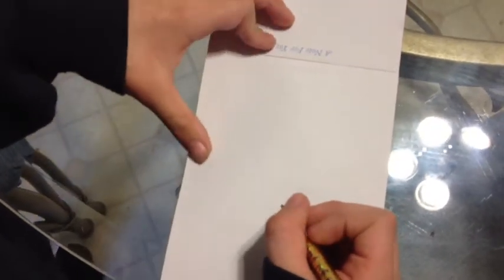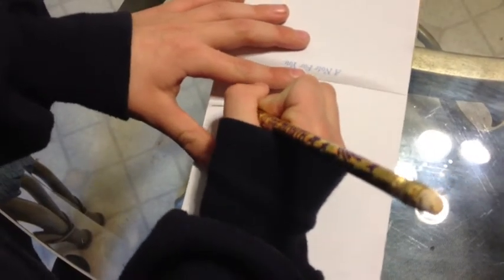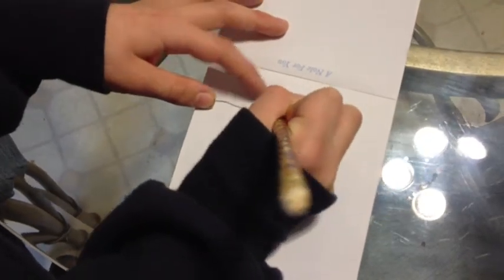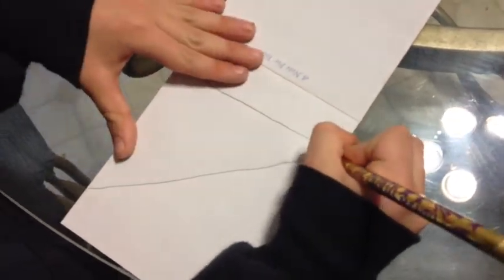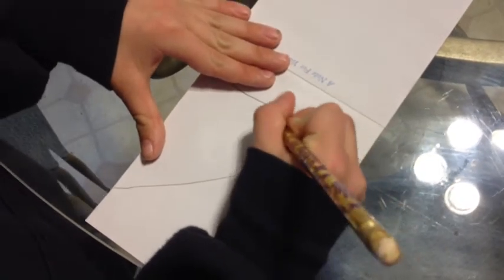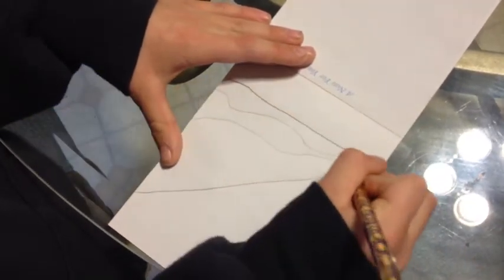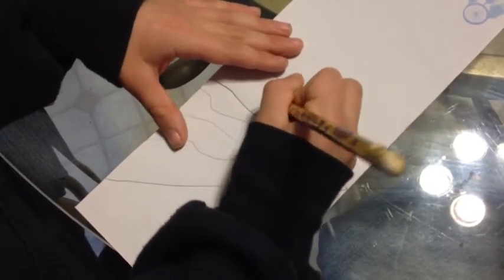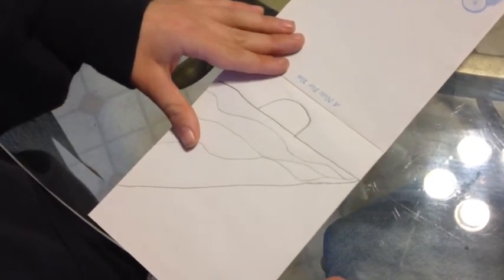Zane How To Draw A Beach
Zane shows the steps to making a beach